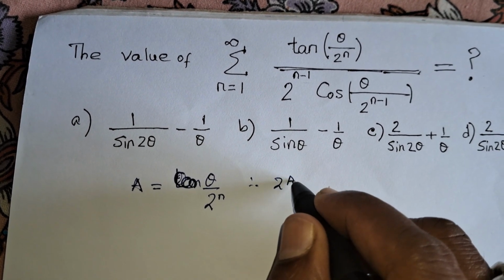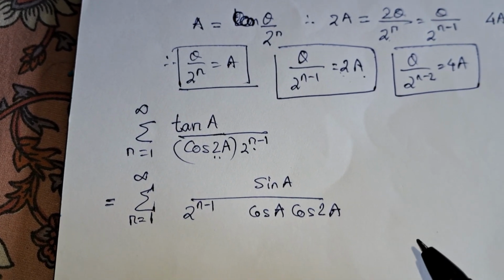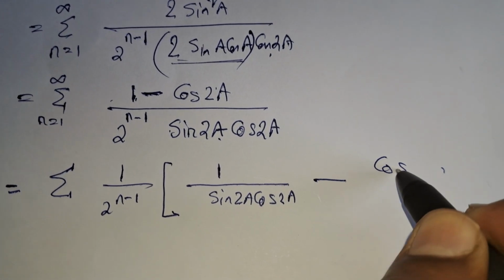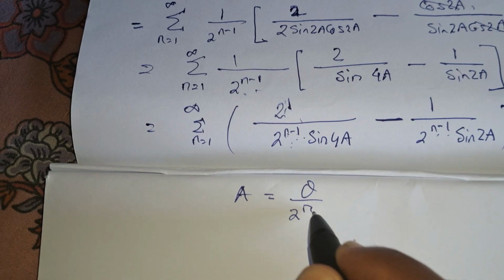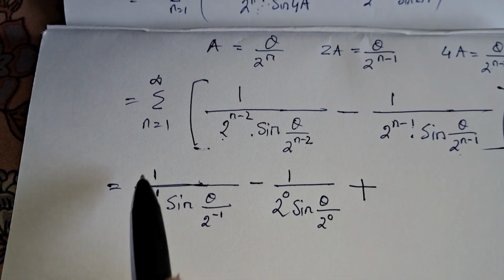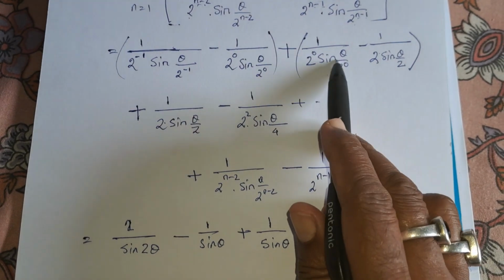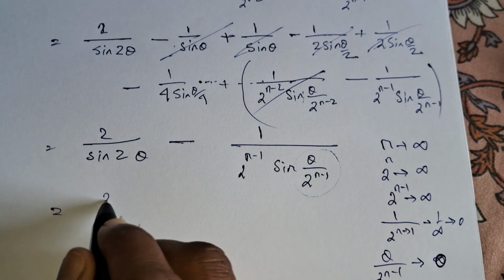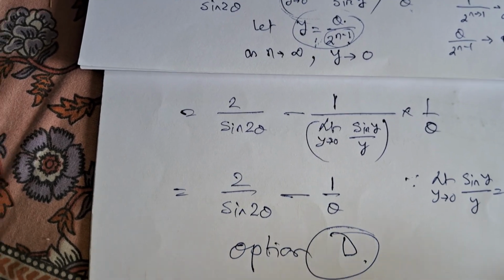Class11/summation n = 1 to infinity tan theta / 2 ^ n / 2 ^ - 1 * cos theta / 2 ^ n - 1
summation n = 1 to infinity tan theta / 2 ^ n / 2 ^ - 1 * cos theta / 2 ^ n - 1